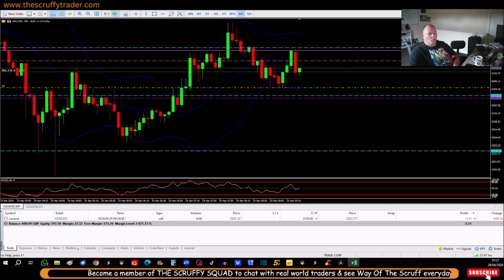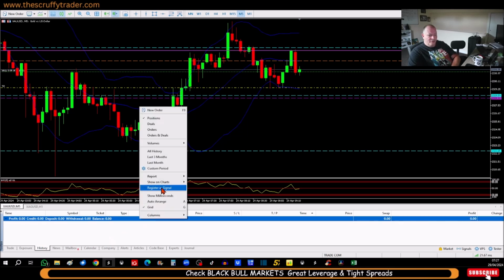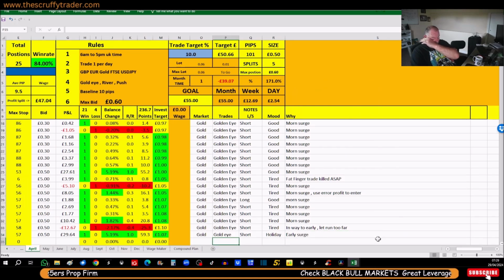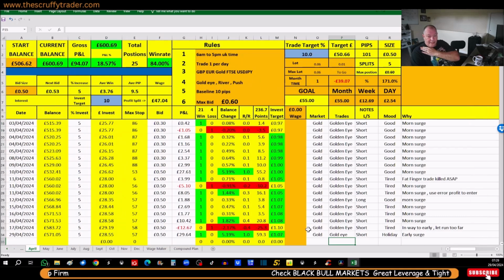Gold Rush: Quick Wins & Smart Trades = Small Black Bull Account